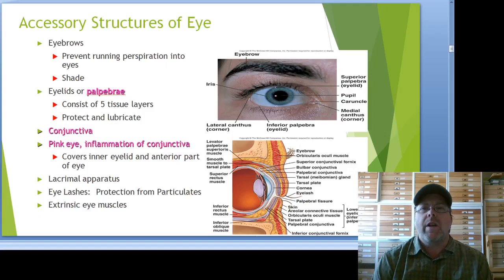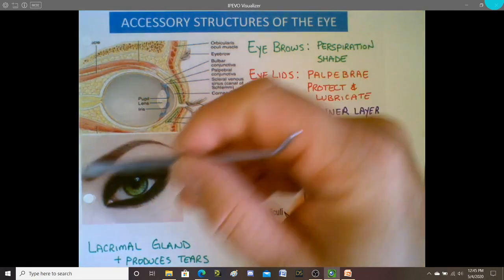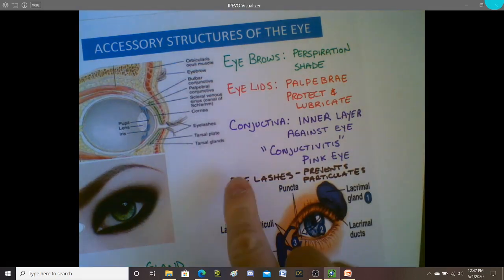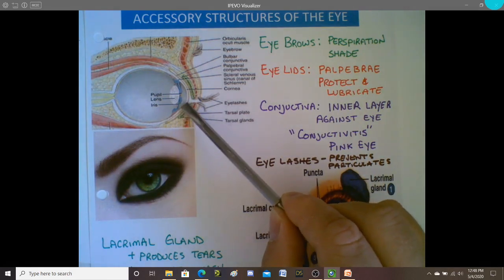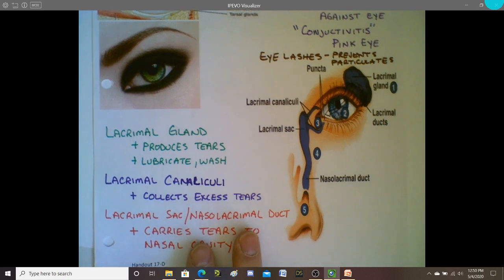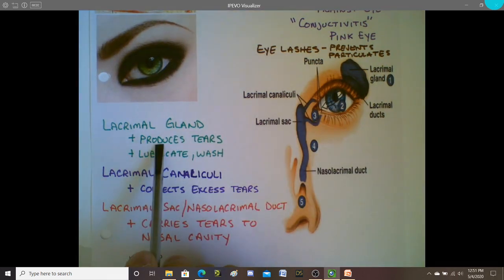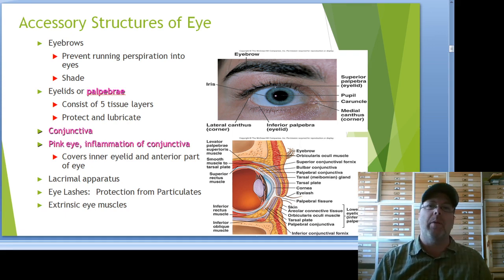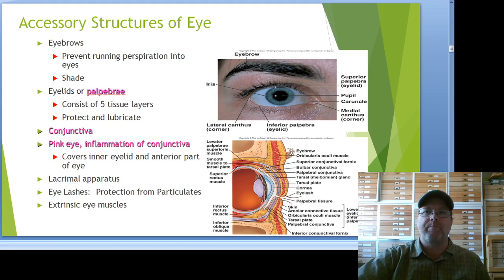Handout 17 D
Accessory structures of the eye
eyebrows
eyelids
lacrimal system